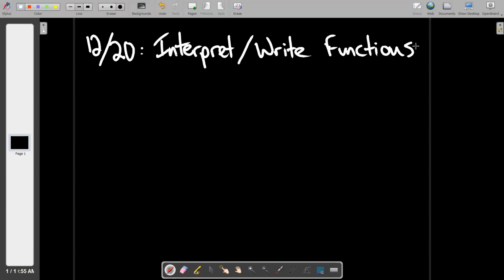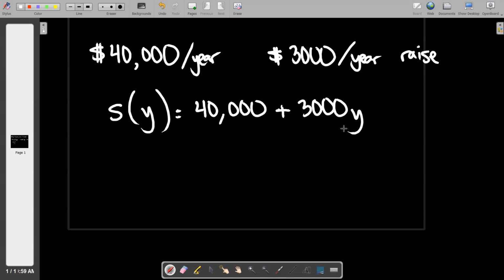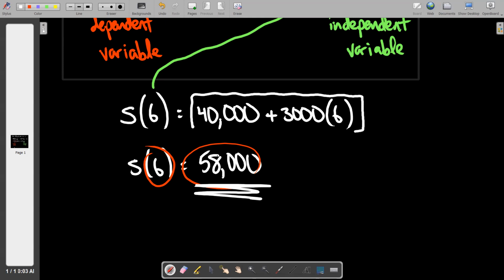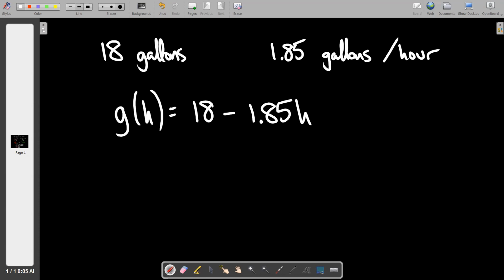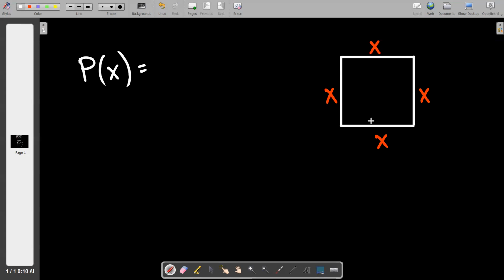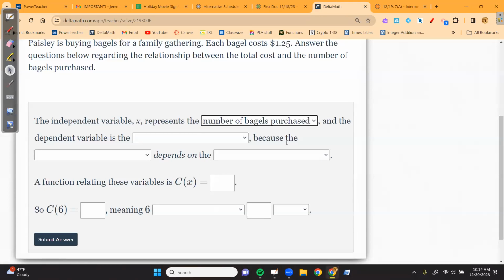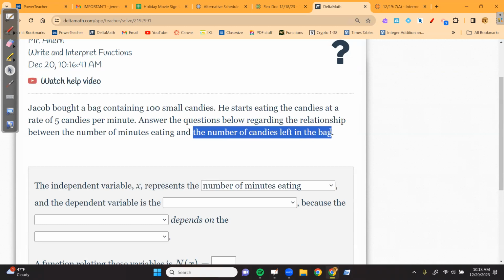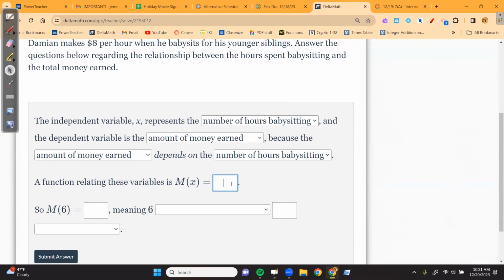Interpreting and Writing Functions